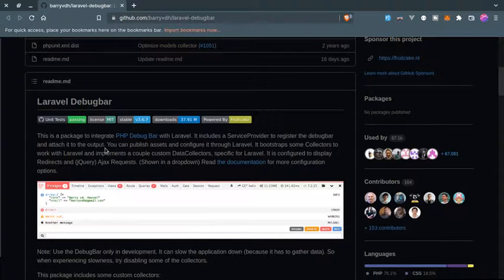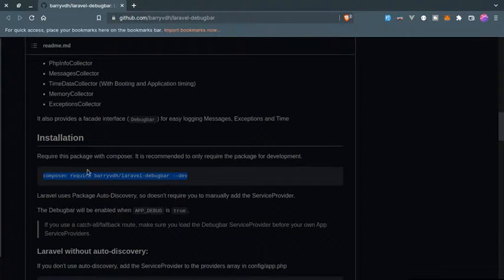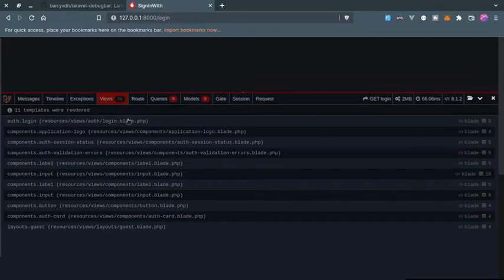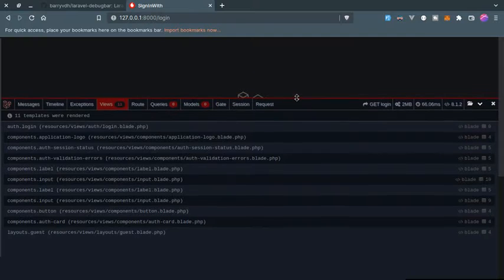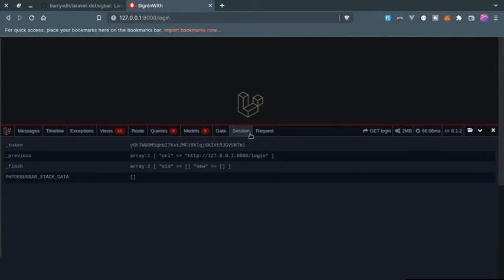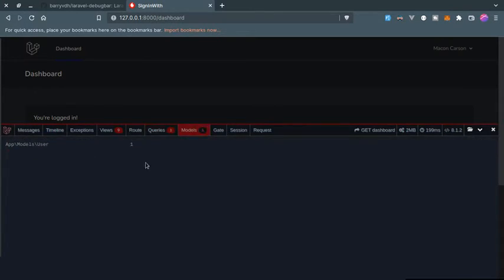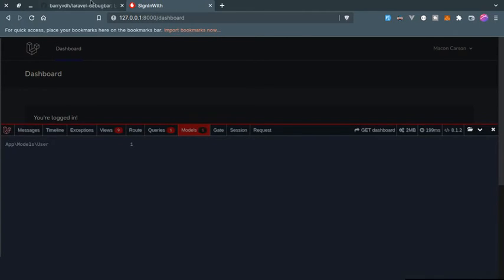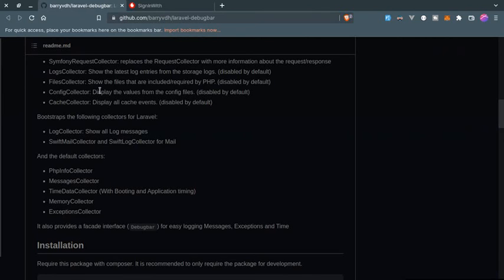Laravel Package | Optimize your Laravel applcation using Laravel Debugbar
Laravel Debugbar | Optimize laravel app | SEO
Laravel Debugbar is a laravel package that will help you optimize your laravel application, make SEO friendly, and more ...